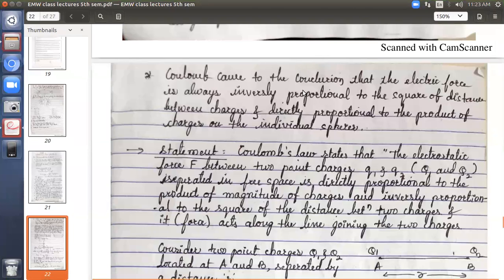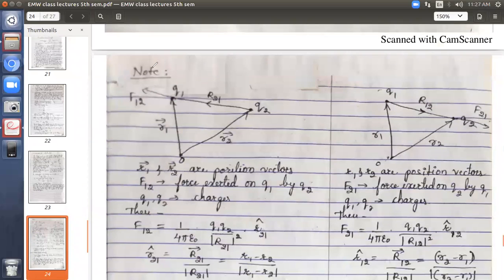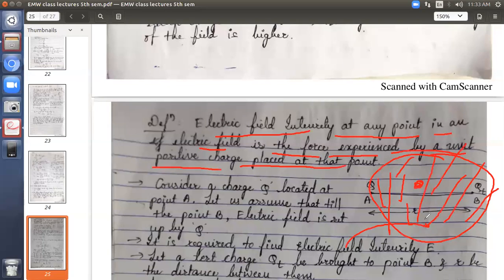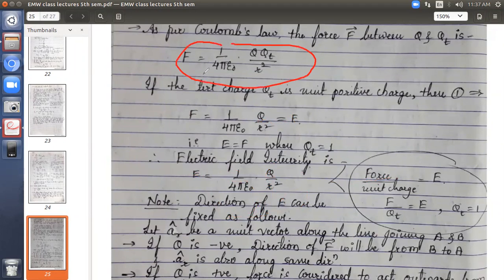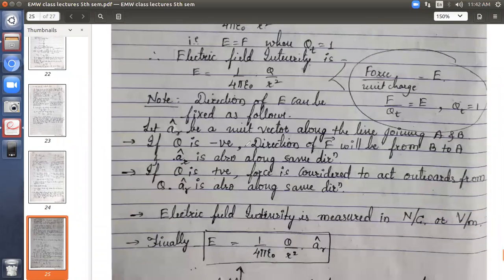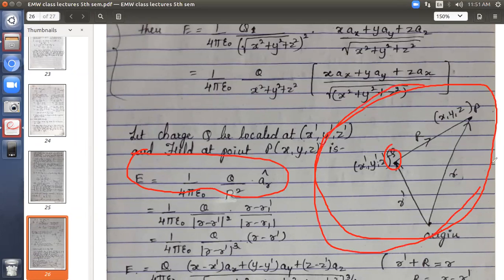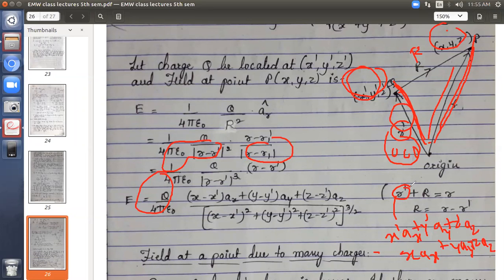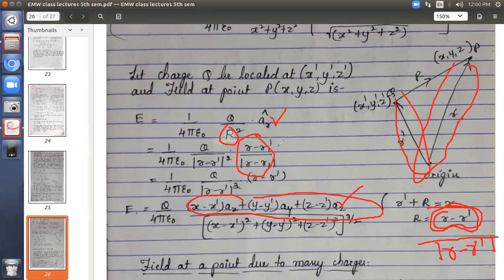Electromagnetic Waves Lecture 7: part 1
Electric Field Intensity,Direction,Equation in vector form